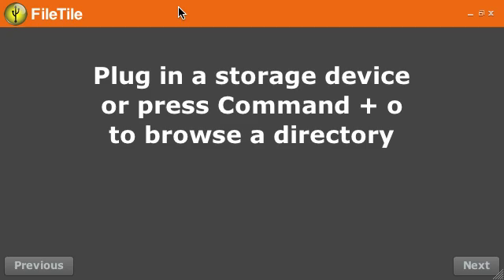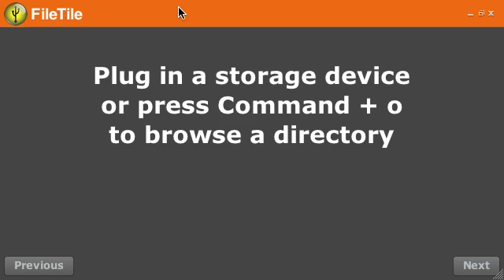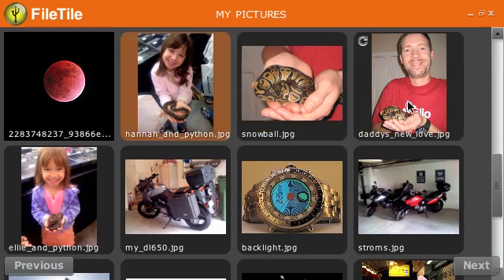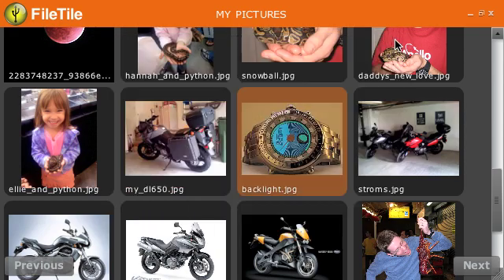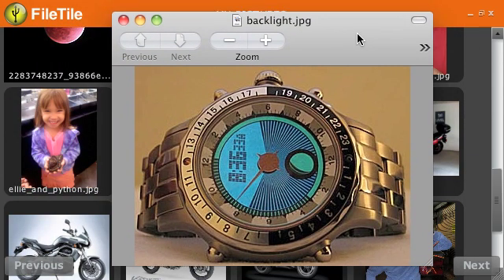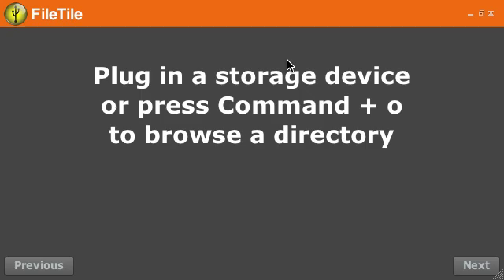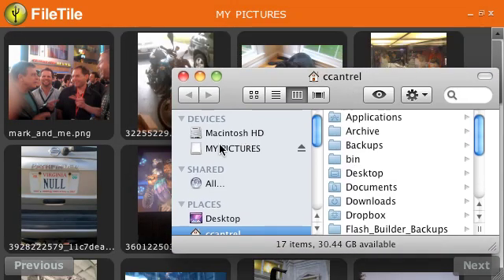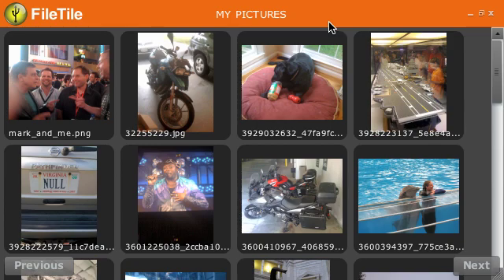Storage Volume API Demo Using FileTile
FileTile demonstrates the new storage volume APIs in AIR 2.